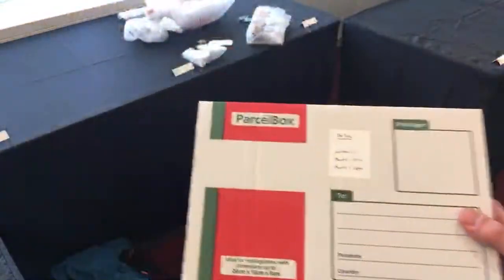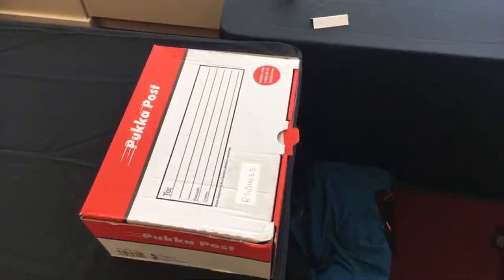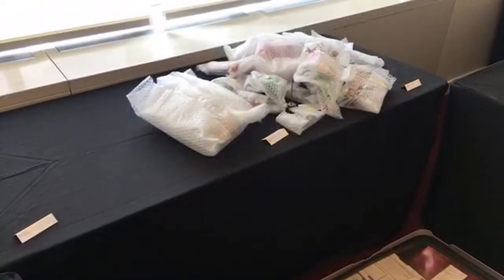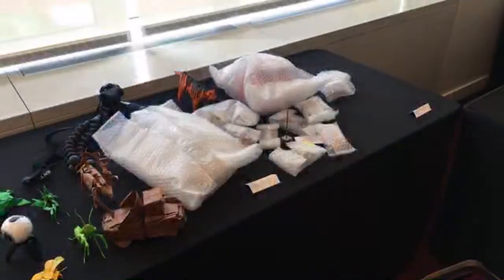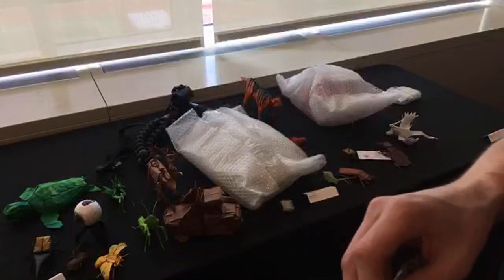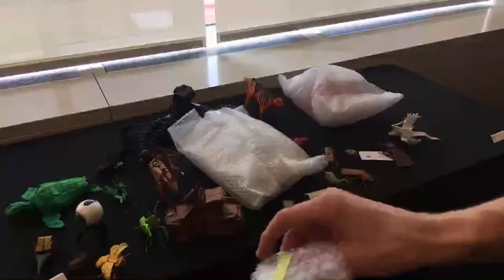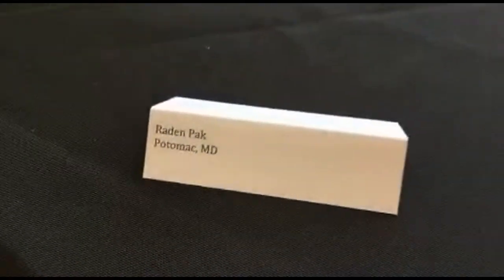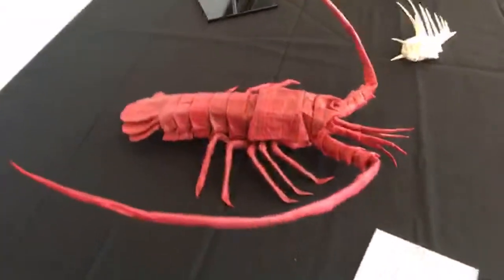Origami Convention 2019 (SETING UP MY MODELS!)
fe4rlessgt

--  Fearless GT --
--         Ye           --